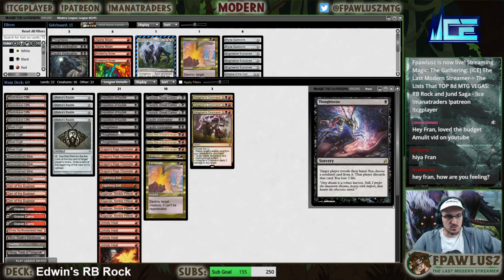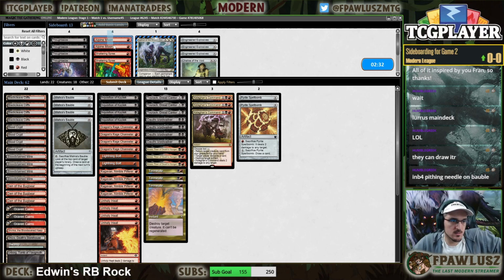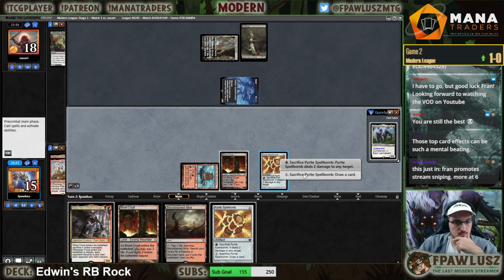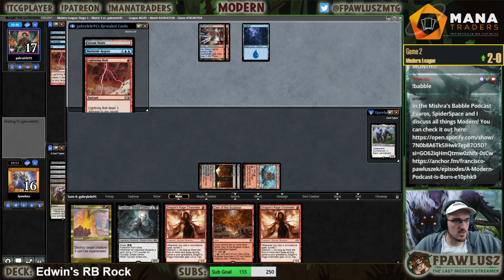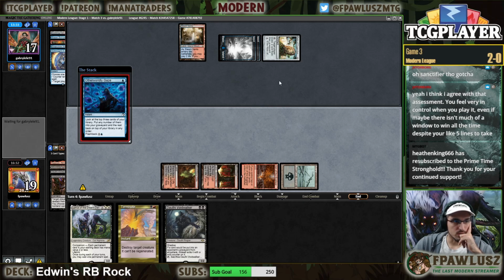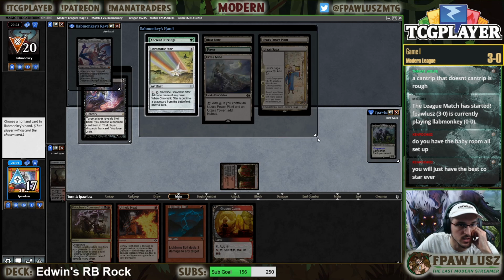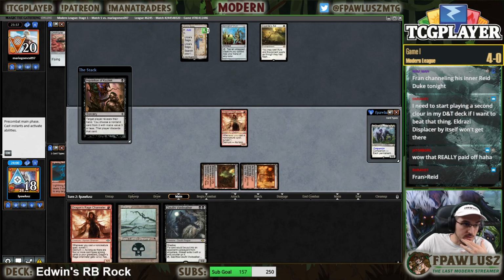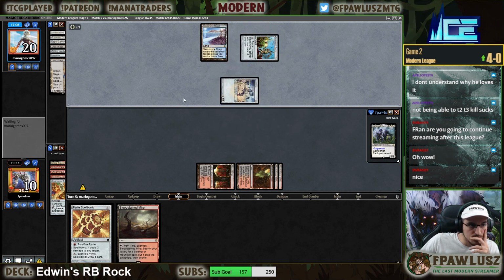EVERY Top 8 List From MTG LAS VEGAS: Edwin's RB Rock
And we are getting to the last couple of decks from MTGVegas! Today we will be playing the list that actually ended up taking down the event in the hands of Edwin: Rakdos The Rock. This pile of midrange threats is carried by a card that has taken a bit to come to the forefront of the modern metagame: Tourach, Dread Cantor. Let's see how this deck feels through a league!

0:00 - Intro
5:41 - Match 1 vs Lurrus RB The Rock
24:19 - Match 2 vs BW Griefemerate
30:41 - Match 3 vs Blue Moon
1:05:15 - Match 4 vs Mono G Tron
1:19:37 - Match 5 vs Wu Hammer Time

- If you want to take your Magic skills to the next level and start playing MTGO you can rent your decks from Mana Traders! Use this referral link to help support the stream with your purchases ... And if you use the COUPON CODE "FPAWLUSZ_OH4" you will get a 15% discount on your first 2 months!